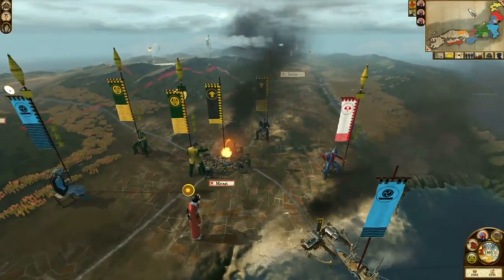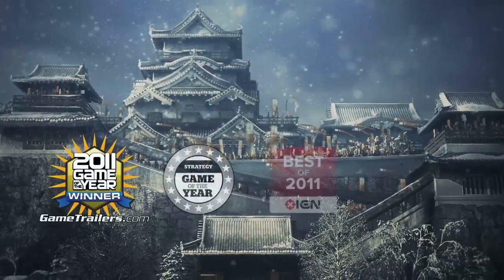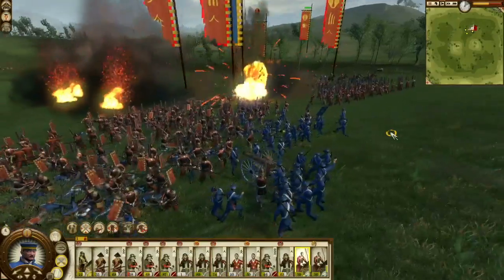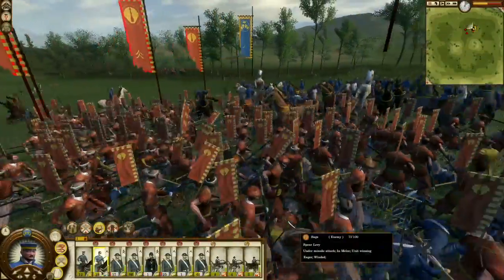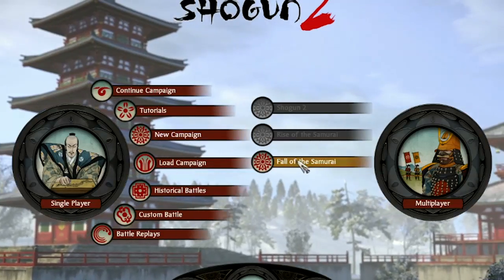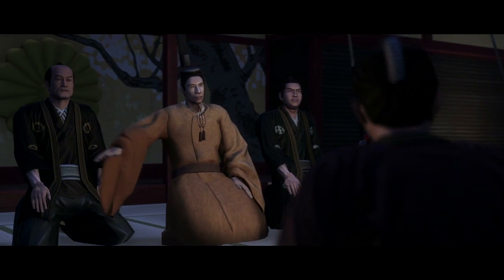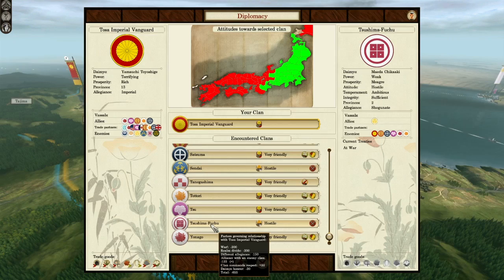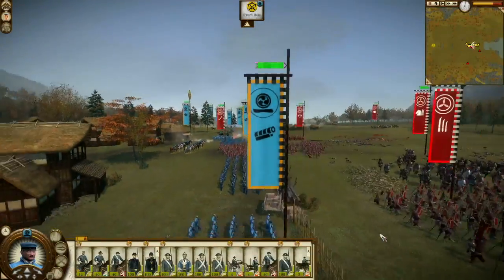Total War: Shogun 2 - Fall of the Samurai Official HD game trailer - PC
- Shogun 2s terrain system is brand new to deal with the Japanese landscape and the radically different topography it presents the player. From savage mountain ranges to gentle landscapes and cherry blossom trees, the new battlefield terrain system generates battlefields that play utterly differently to previous TW titles and feel totally unique.